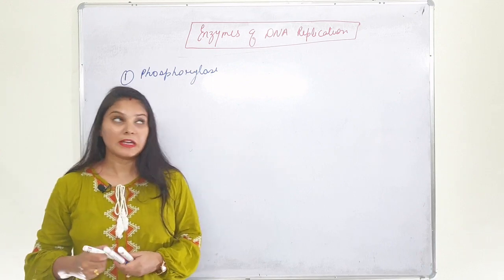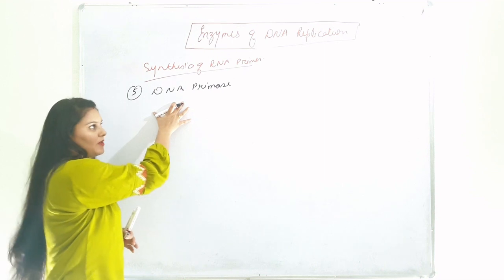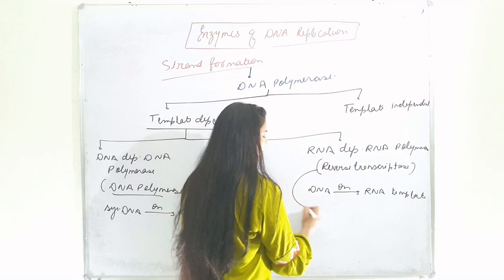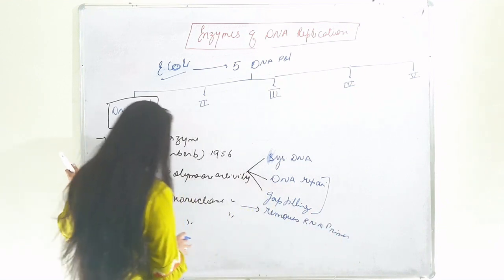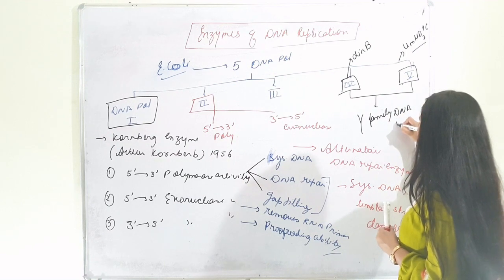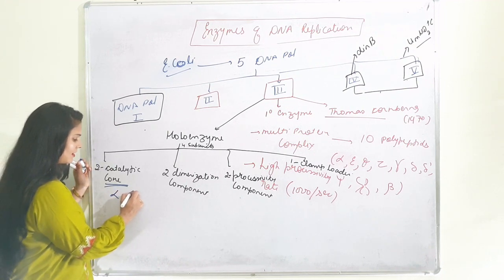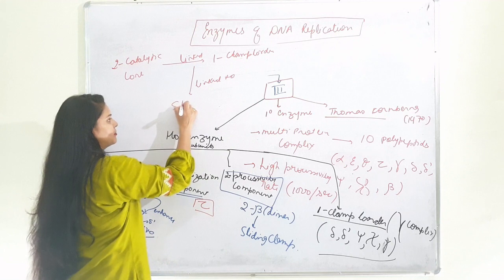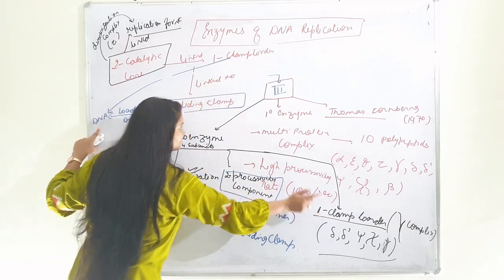Enzymes of DNA Replication: Exam Series - Basic Terminologies|2021|Replication in Prokaryotes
This lecture is first in the series on explaining the basic terminologies which are important from the competitive exam perspective. Although simple and basic, these terms are useful in understanding complex concepts and the tendency to ignore basic points proves costly in competitive exams.

These lectures are presented by Dr. Deepika Jolaniya-Tomer, who is an alumnus of GNDU, Amritsar and MLSU Udaipur. She is a Doctorate in Zoology (nutritional and developmental biology).

For our other videos visit: Zoolofied

Team Zoolofied
Your one stop resource center for Life Science Topics